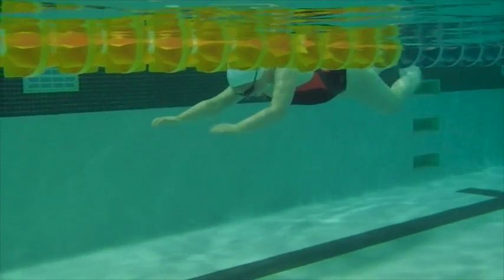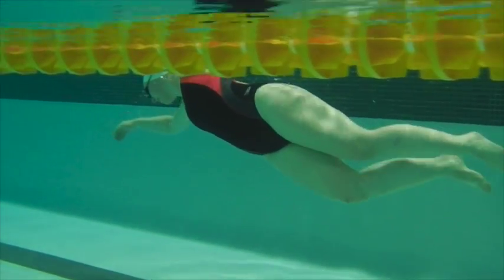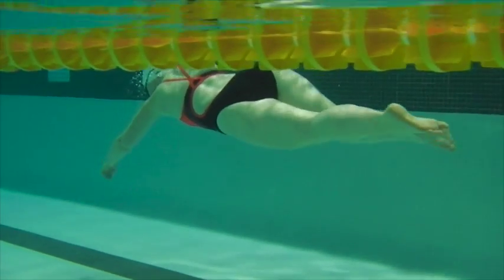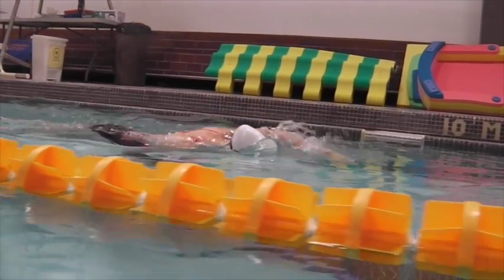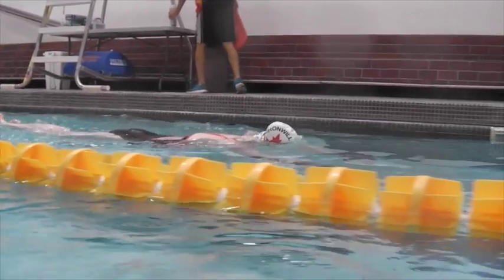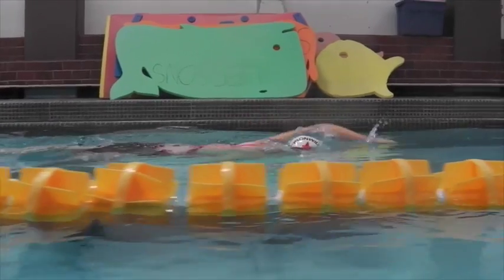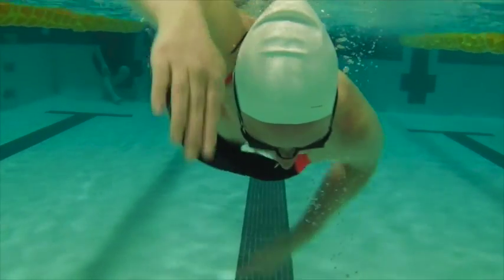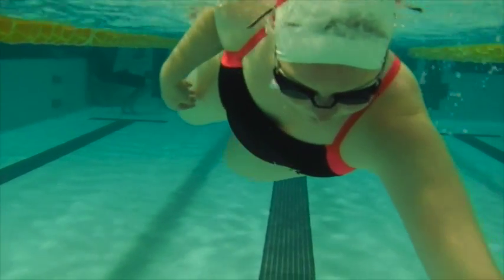Catherne swim June 2016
This video is about Catherne swim spring 2016